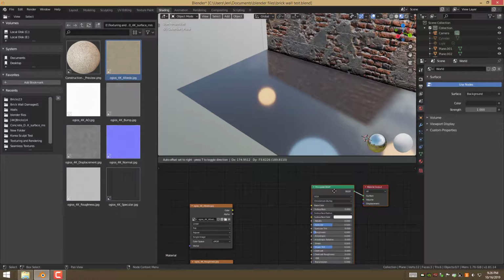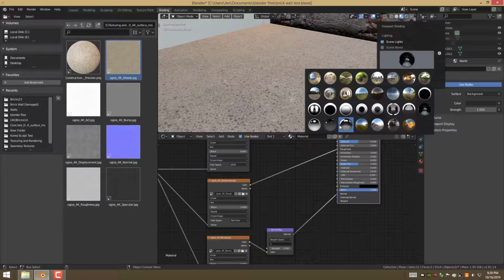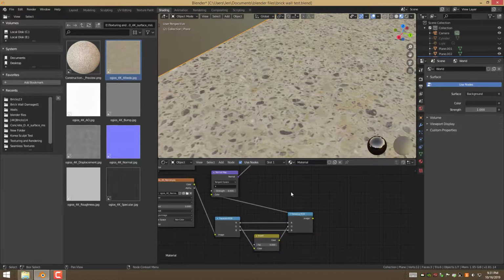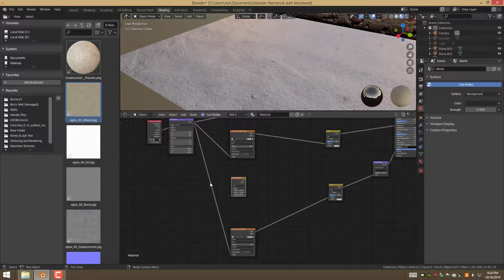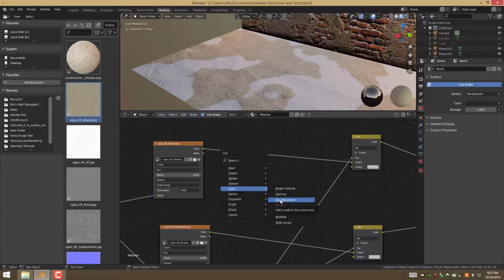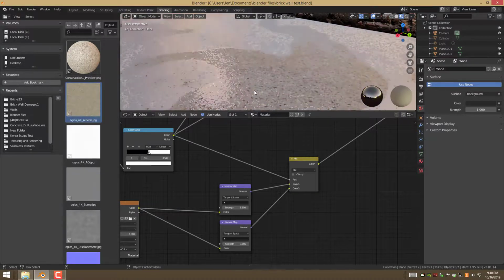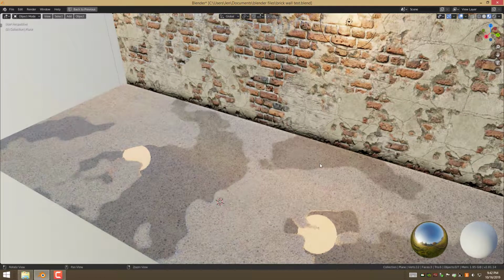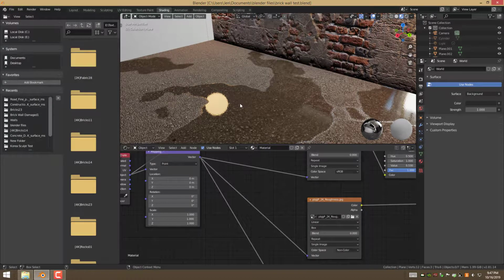Wet Material in Blender